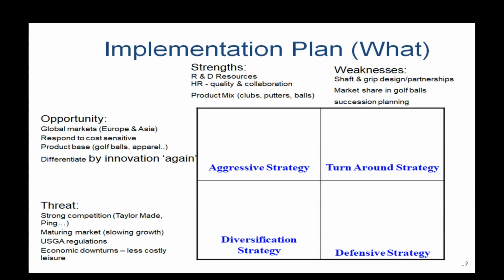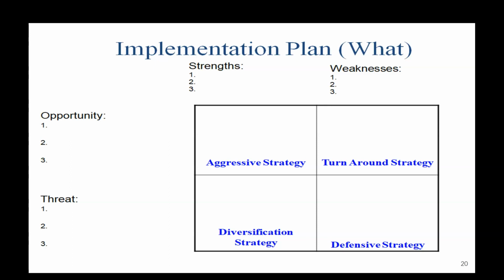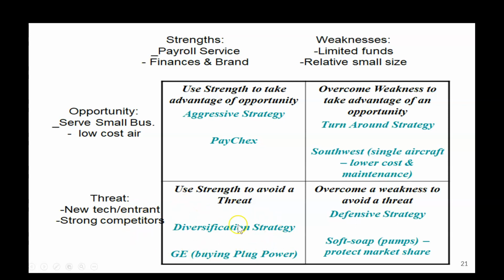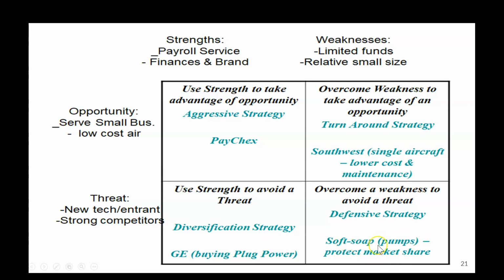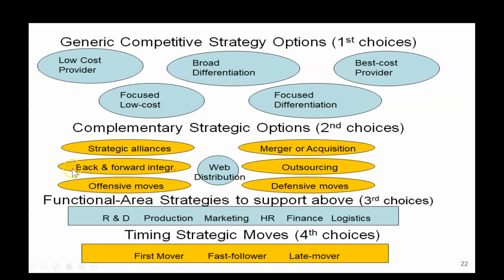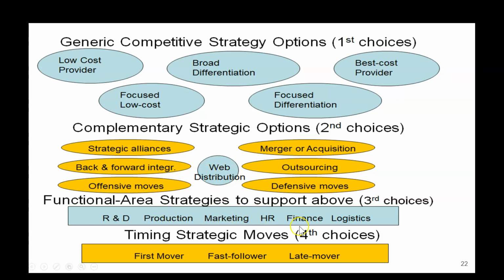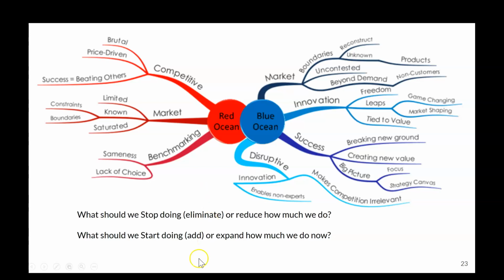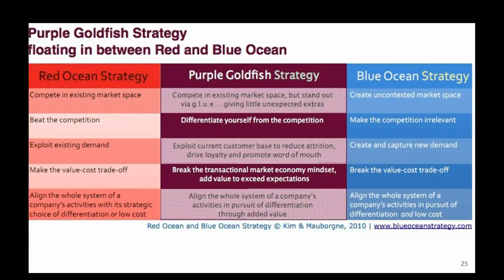Final lecture for Tesla Case work Part 2 new learning mostly